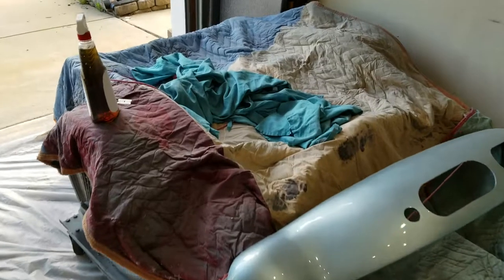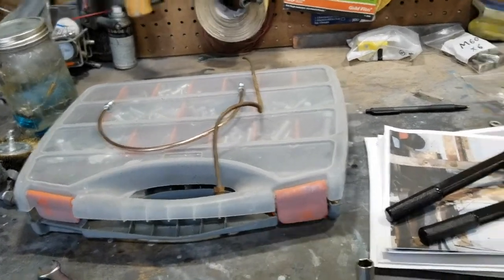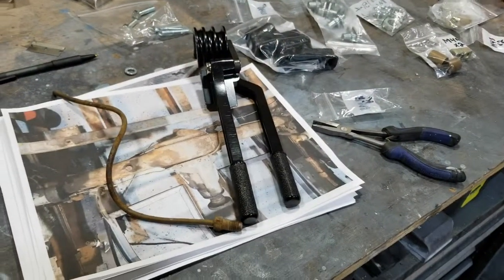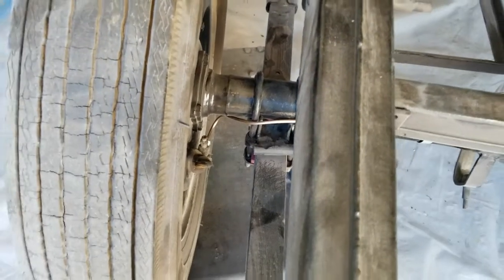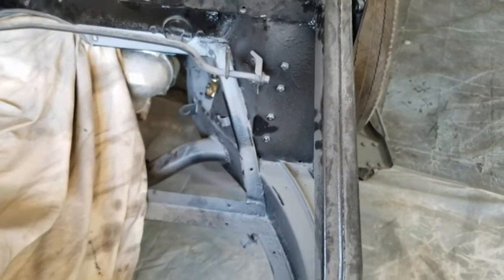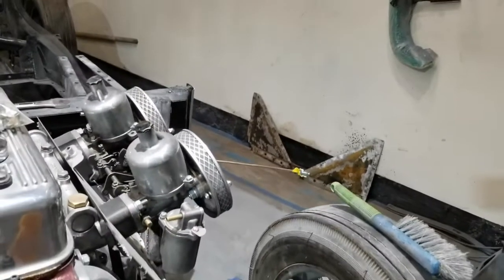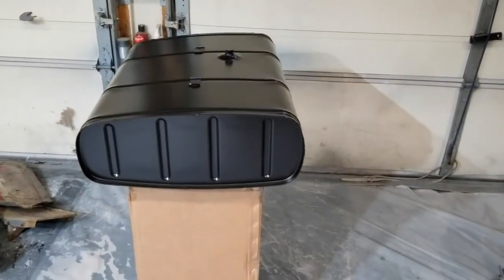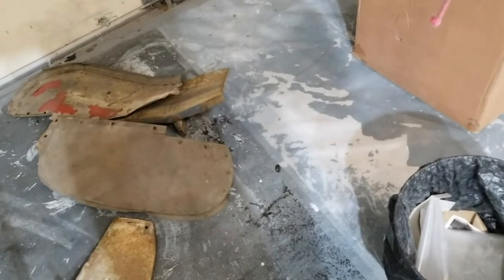1958 MGA Restoration 18b Copper Brake Piping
More brake work done - piping from the front 4-way up and across the front firewall to the master cylinder, which is still in a box.  So the piping will just sit there for a while.

I also replaced the triangular aluminum bit that screws onto the chassis.  I covered the internal bit with some dynamat I had left from my Fiat resto.

I'm prepping the inner splash guards for stripping - the pieces are currently in the dish washer.  Tomorrow, I'll mechanically strip them, hammer out any imperfections and such oddities, and put some etching primer on ahead of epoxy primer and ceramic chassis paint.  I'm also going to coat the new gas tank in chassis paint as well, to give it more protection.